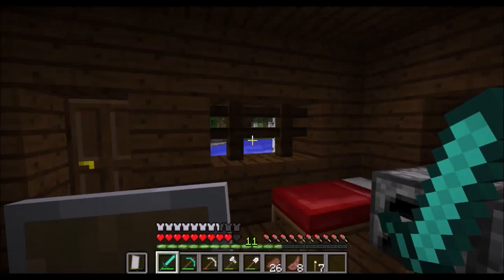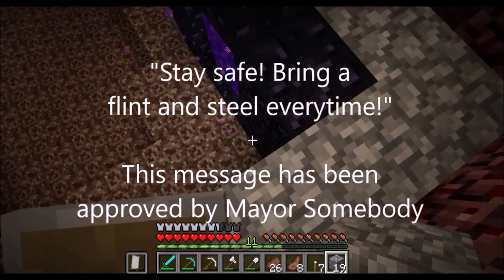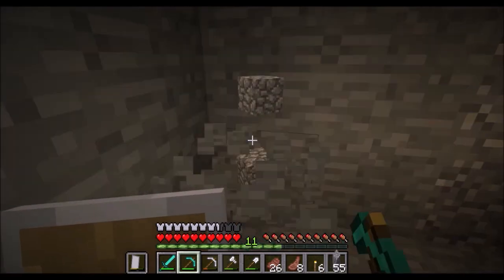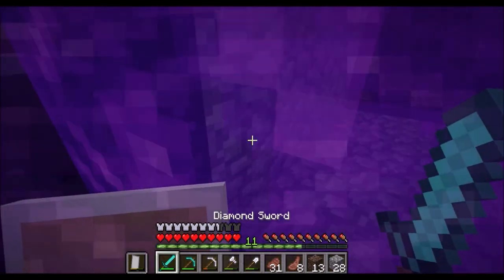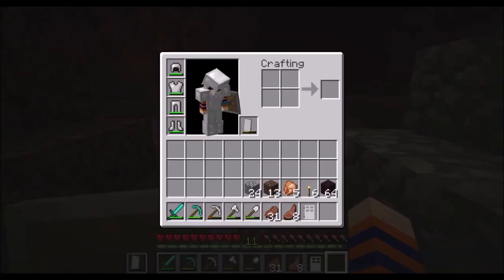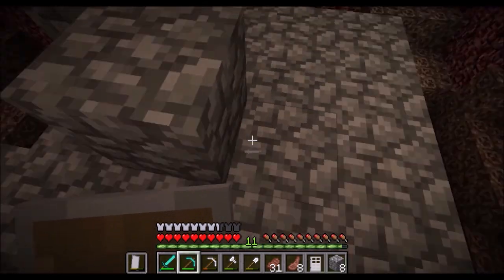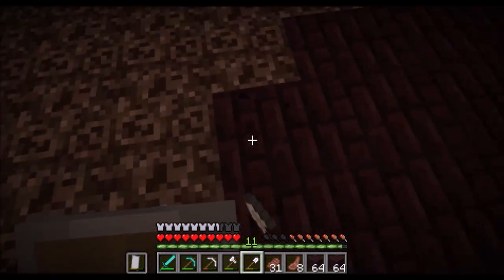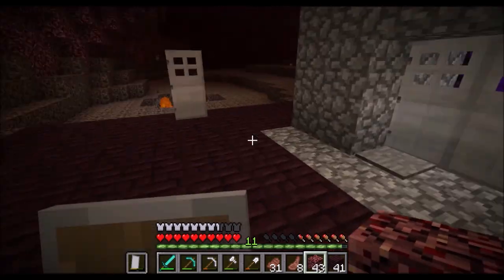Let's Play Minecraft: Episode 7 - Flint and Steel PSA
In this episode, I create a fortress around my Nether Portal, and listen to a PSA about flint and steel.